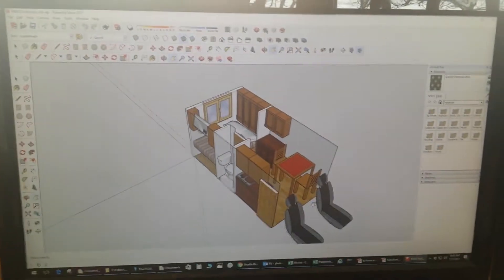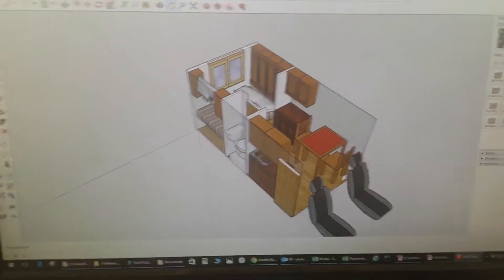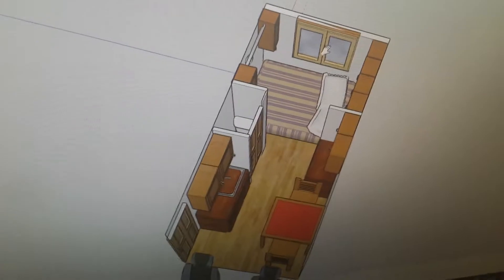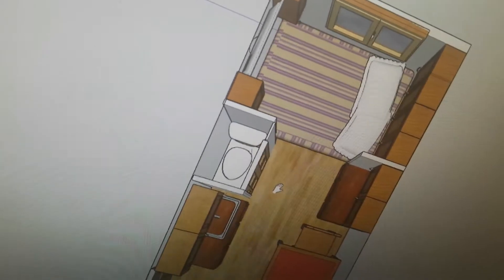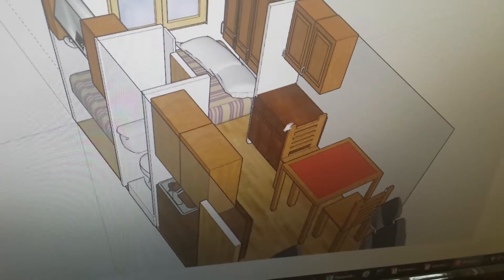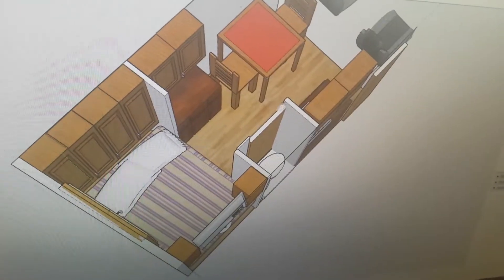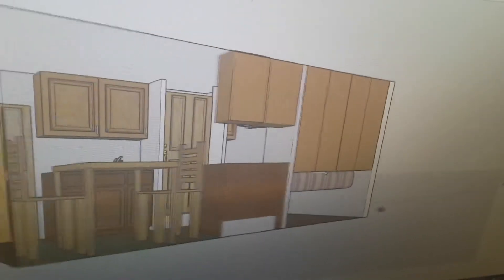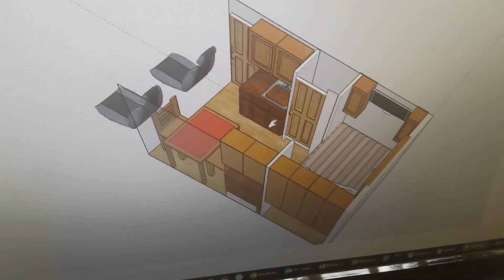Rich's Box Truck to RV #19 - CAD modeling with SketchUp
Rich shows how he used SketchUp to model the interior space. Some original ideas were included in the final build and some ideas were eventually scrapped or changed.